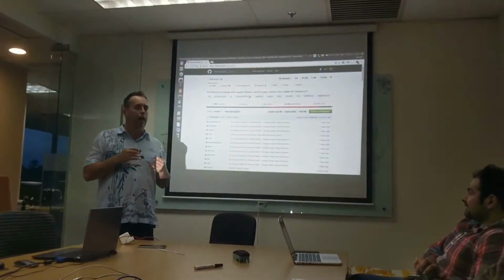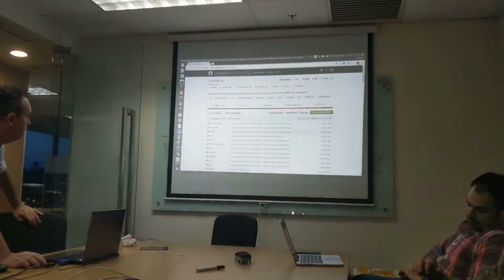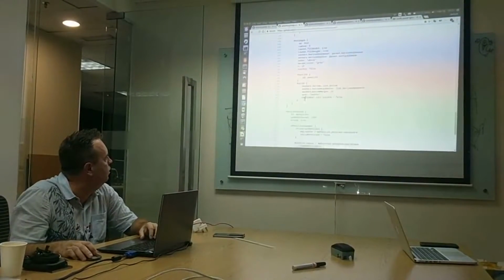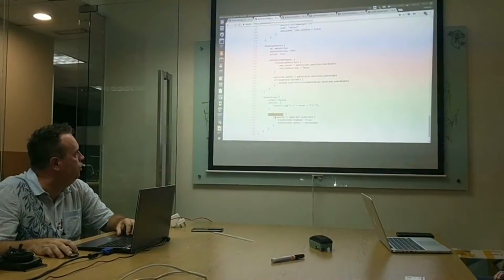Go Malaysia Meetup Feb 2017 (Part 1/2)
Go Malaysia Meetup in Feb 2017.

Bruno Clermont showing building cross platform GUI apps (Linux and Android here) using Go and Qt.

Apologies for video and audio quality.

Much thanks to Erik Erik Dubbelboer from AtomX for hosting us and pizzas.